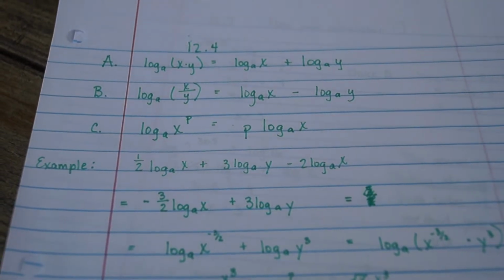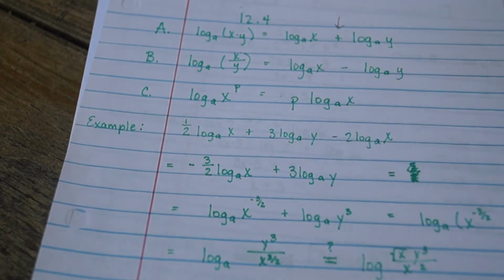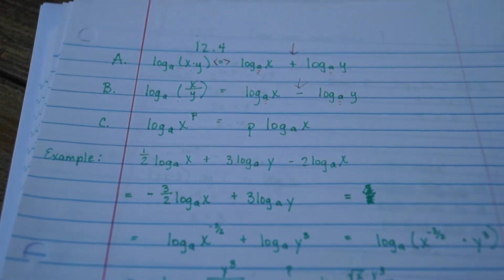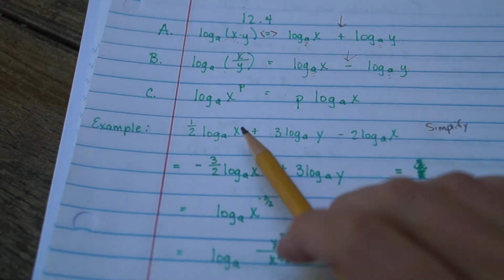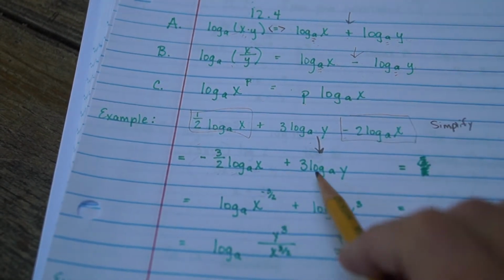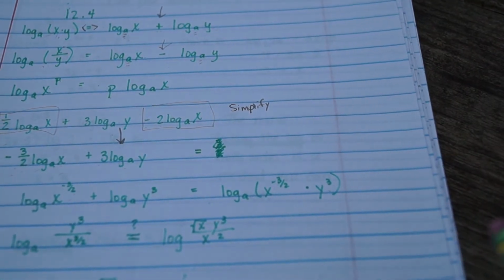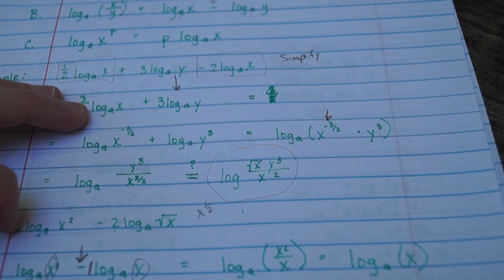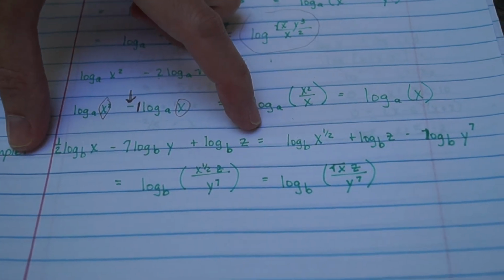Alg. 2 12.4